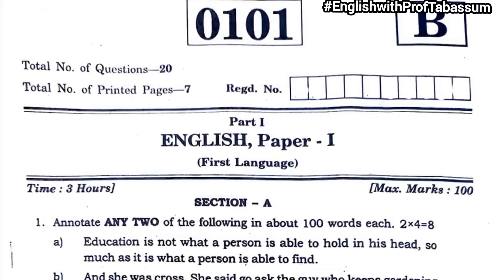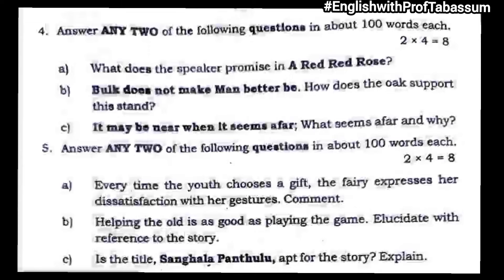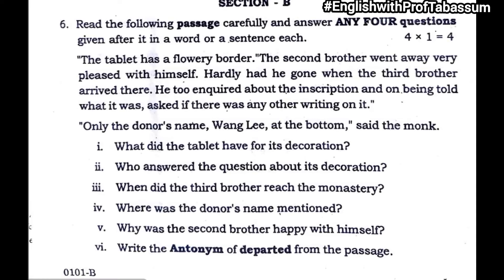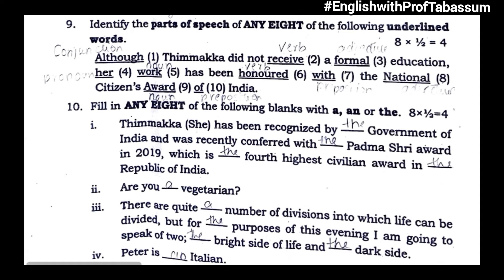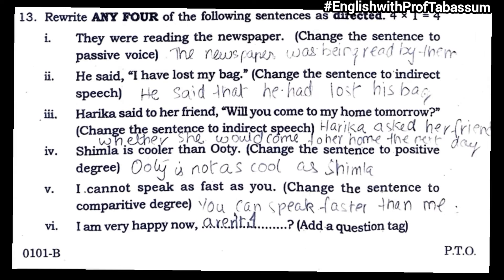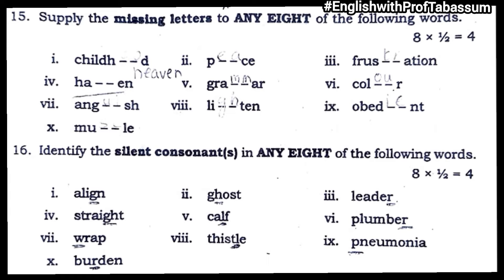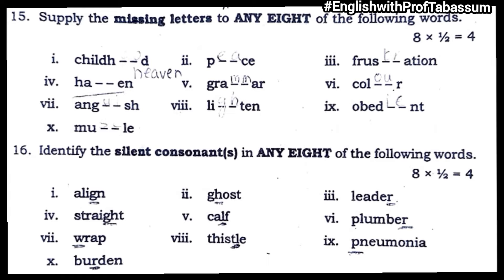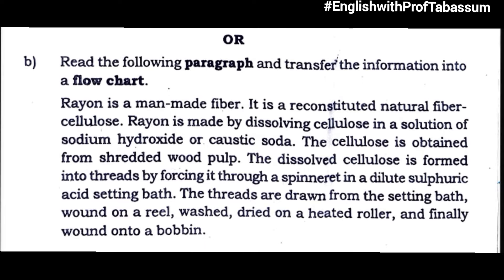IPE 2023 INTER 1ST YEAR QUESTION PAPER WITH ANSWERS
THE ABOVE VIDEO IS ABOUT 2023 INTER 1ST YEAR ENGLISH QUESTION PAPER ALONG WITH THEIR ANSWERS FOR STUDENTS